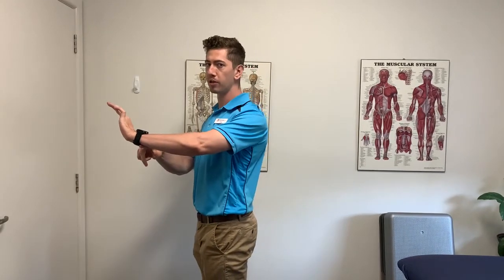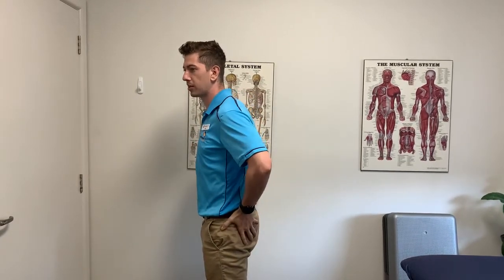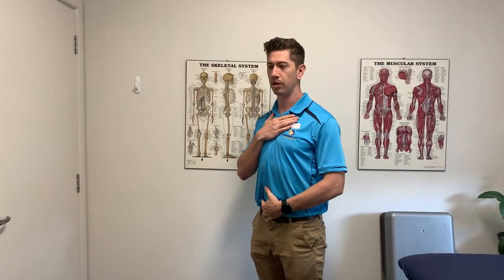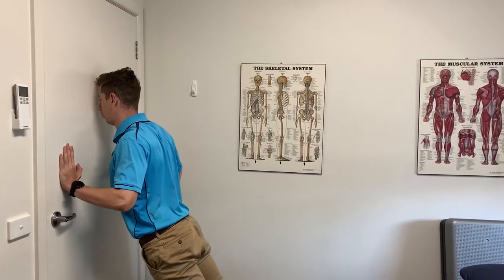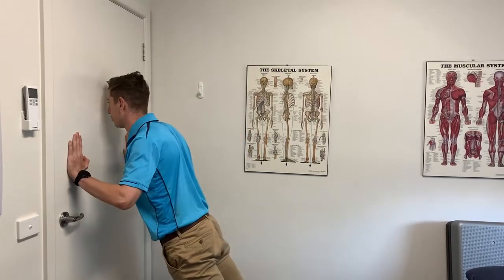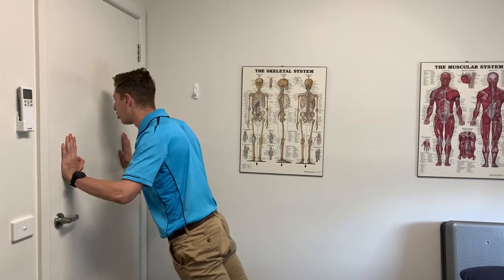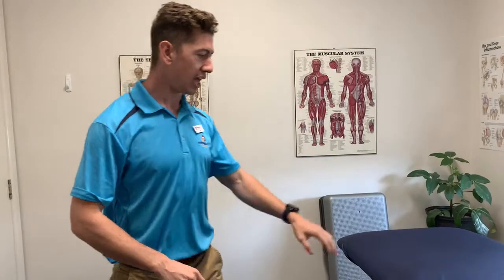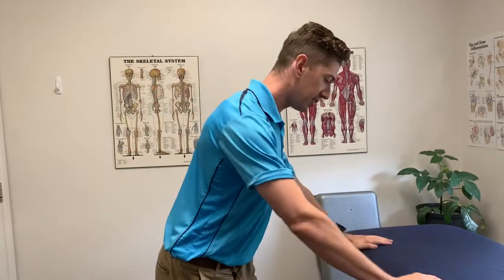Getting the most out of your Push ups